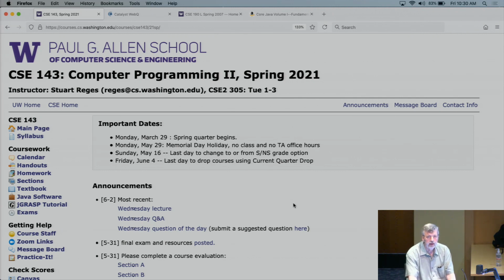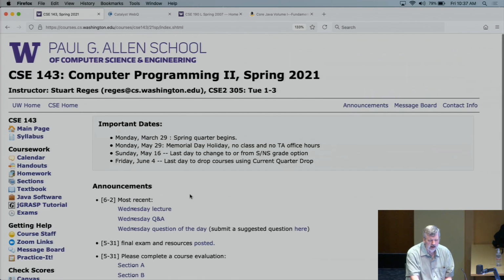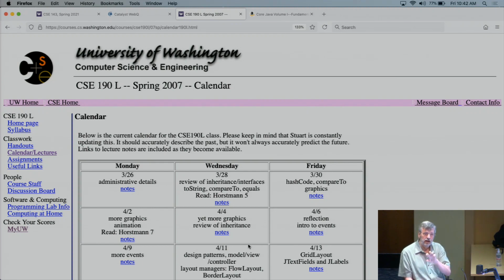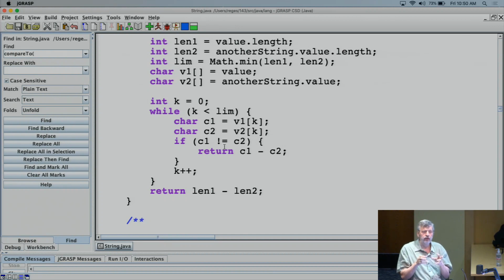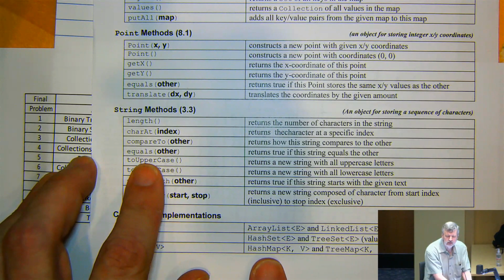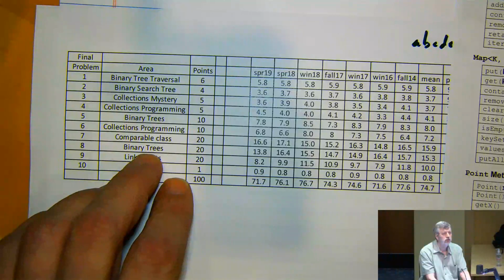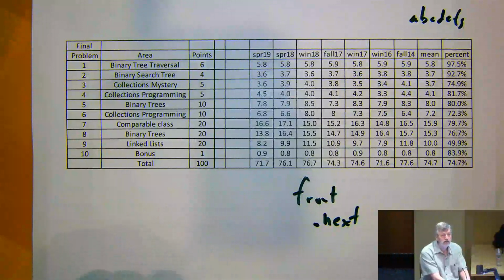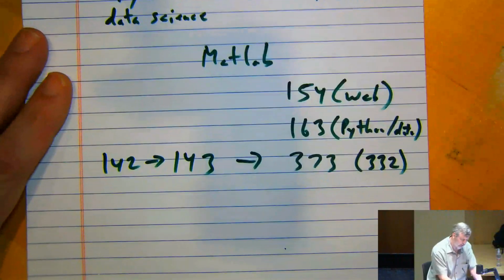CSE 143, Spring 2021 - Lecture 29 on 6/4/2021 (Fri)